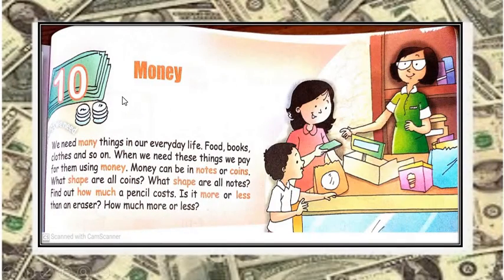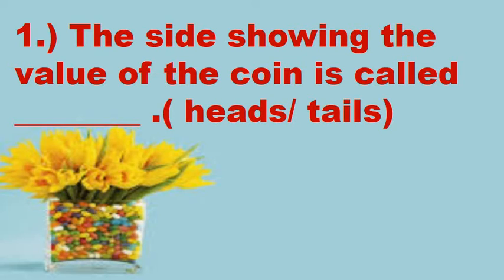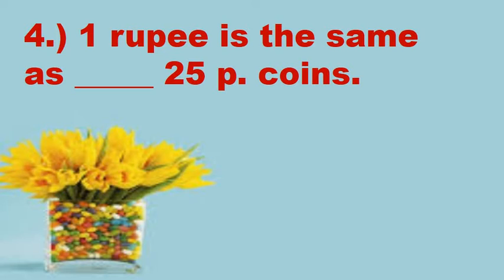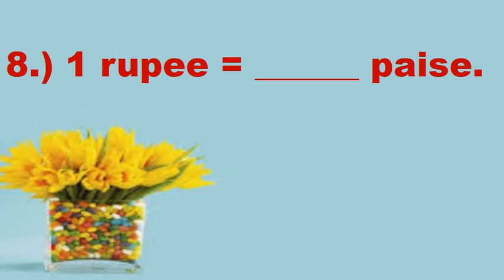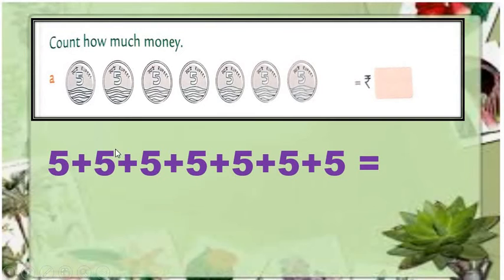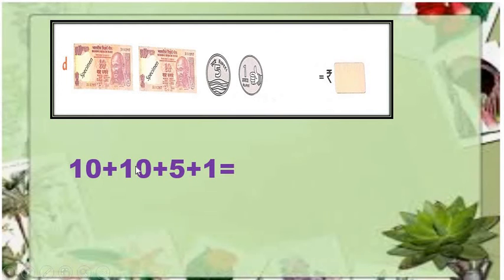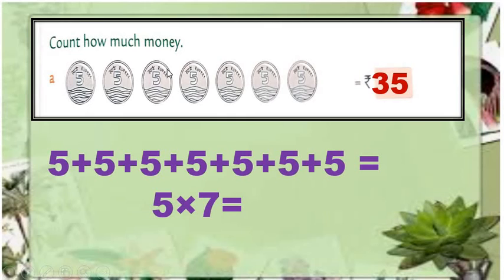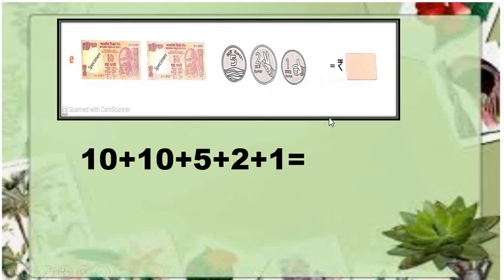English Medium - STD - 1 - MATHS - count how much money - CH - 10 - Money